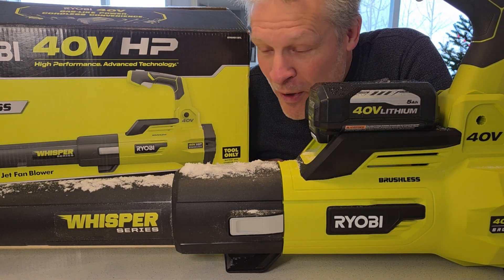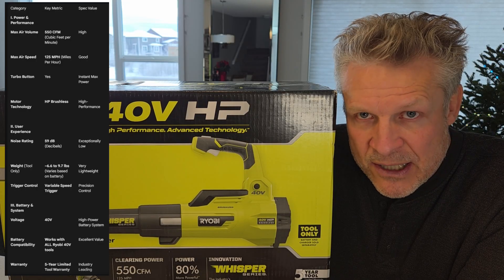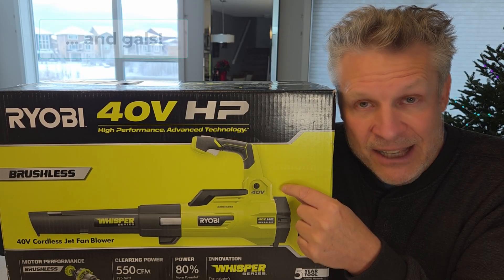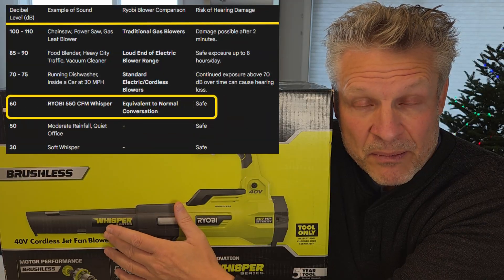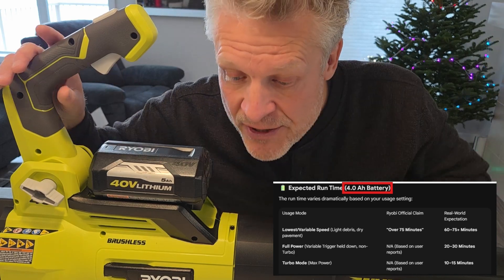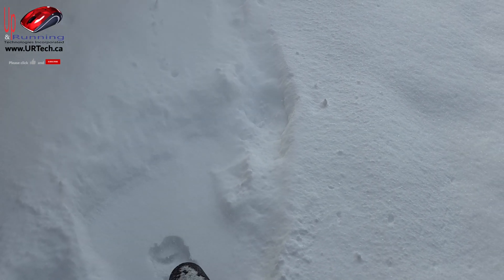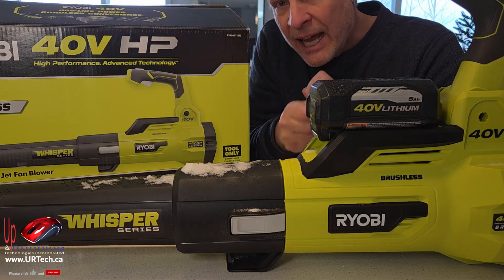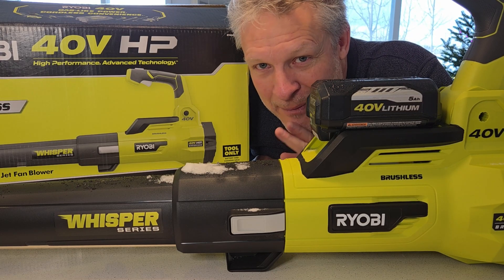Can a Ryobi 40V Leaf Blower REALLY Clear Snow??? (Test & Review)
Is this the best leaf blower for snow?  Is the Ryobi 40V 550 CFM leaf blower the affordable, lightweight snow blower alternative you've been searching for? We put the Ryobi RY4040 "Whisper" line cordless blower to the ultimate winter test against light, dry Alberta snow.

This comprehensive review breaks down the unit's key specs (550 CFM, 40V power), battery life with the 5Ah battery, and how it stacks up against light snow removal. We cover who this leaf blower is actually good for when clearing sidewalks and driveways, and the issues with weight and turbo button use.

Is a powerful leaf blower an alternative to a snowblower?  Snowblower alternatives include power brooms and leaf blowers but there are lots of features to consider.

If you're considering buying a 40V leaf blower specifically for snow, watch this honest, unsponsored review first! We also briefly discuss the different TTI tool brands: Milwaukee, Ryobi, and Rigid.

00:00:00 Overview of the Ryobi 40V 550 CFM Leaf Blower and the snow test
00:00:29 What to look for when shopping for a leaf blower that can handle light snow
00:01:16 The importance of choosing the larger 40V battery system
00:01:47 Comparison and hierarchy of TTI tool brands: Milwaukee, Ryobi, and Rigid
00:03:10 Why CFM (Cubic Feet Per Minute) is the most critical spec for snow
00:03:43 Reviewing the "Whisper" line and the 60 dB noise level
00:04:29 Discussing the 5-year Ryobi warranty and the tool's weight
00:05:19 Real-world battery life on 5Ah battery
00:05:54 Demonstration of the variable trigger and turbo button - Snow Clearing a Driveway
00:06:43 Live snow blowing test footage and initial results on light snow
00:07:01 Our Tests Real-world battery life test on a 5Ah battery using the turbo feature
00:07:55 Analysis of the biggest problems: the blower's weight and user fatigue
00:08:32 Final performance summary on clearing sidewalks and foot paths